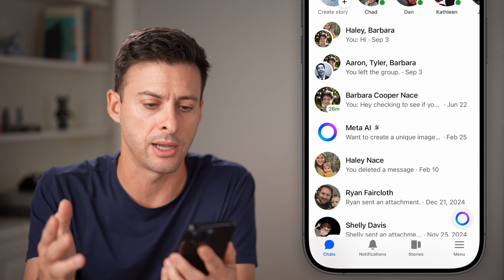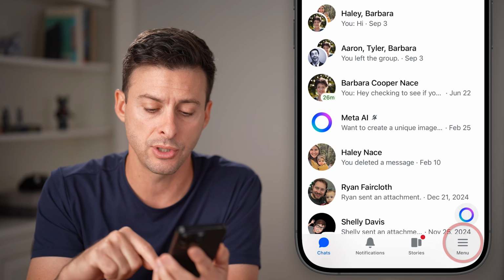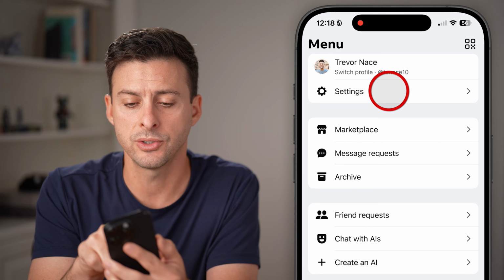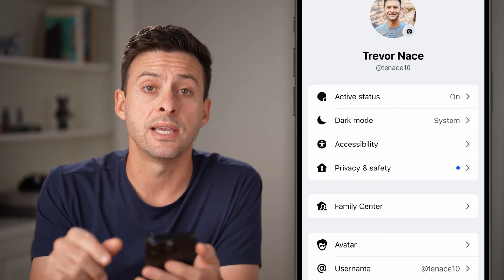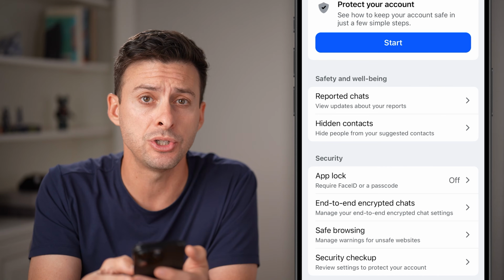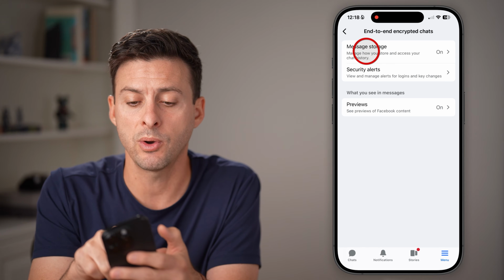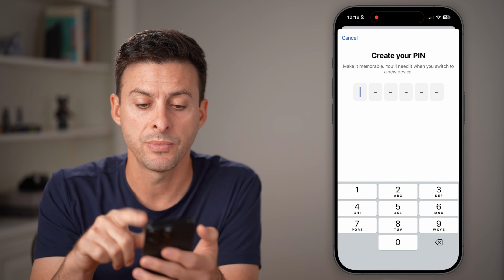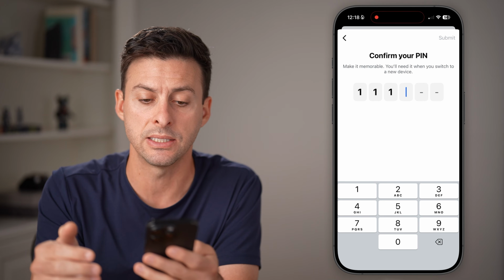How To Fix Forgotten Messenger Pin Code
Here's how to fix Facebook Messenger if you forgot the pin code you previously set.